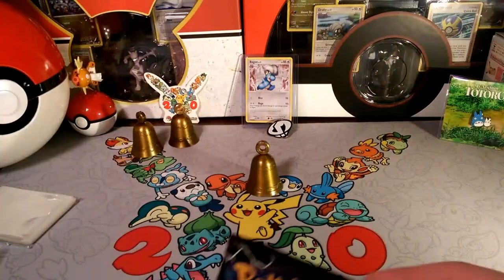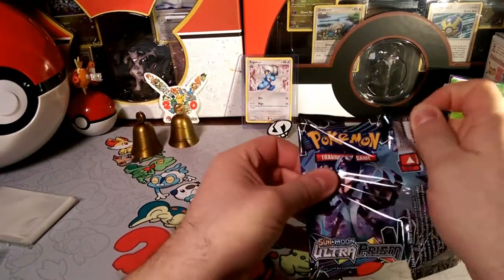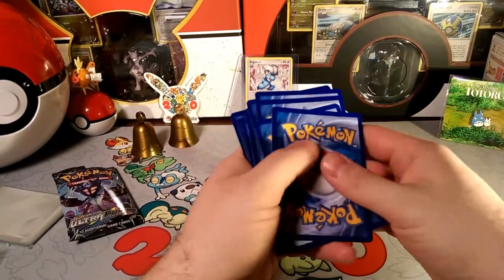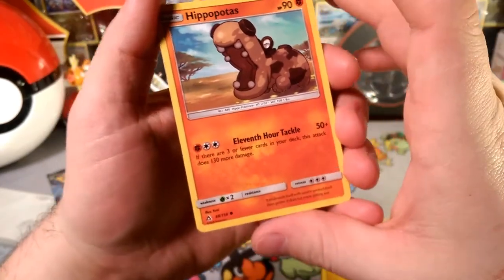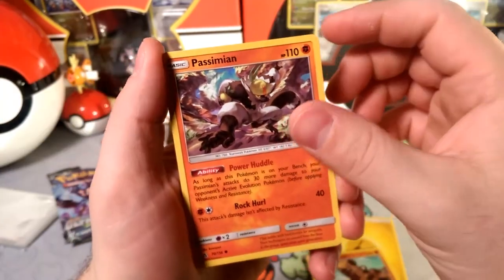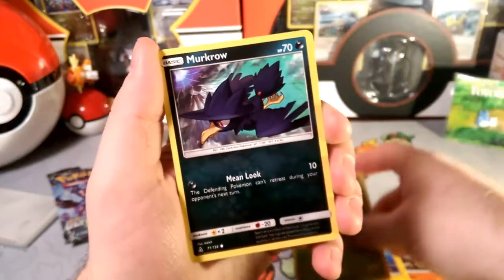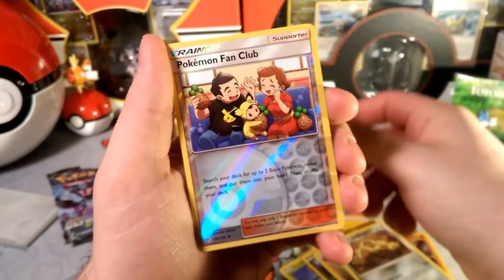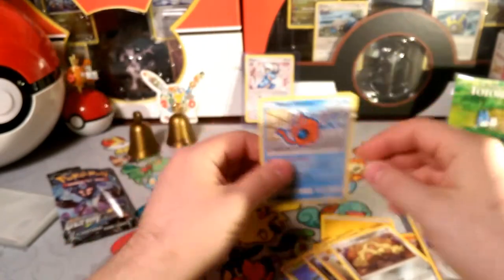Pack a Days#37 Just doin' the Laundry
Alola Dapper friends, DapperDraby here with you today to bring you another Pokémon tcg pack opening. I'm trying to boost my ultra prism collection this week with another 8 packs. Let's hope I get lucky.

PTCGO: PupWranglerLeo3